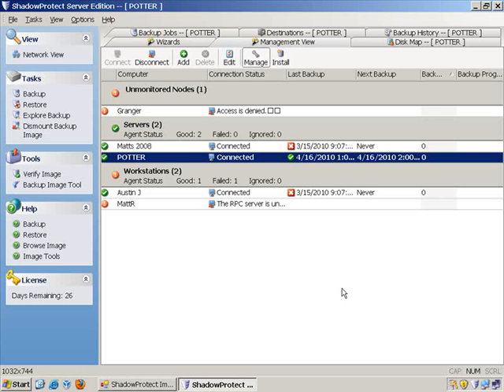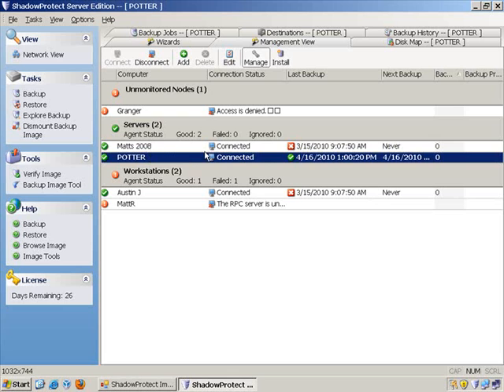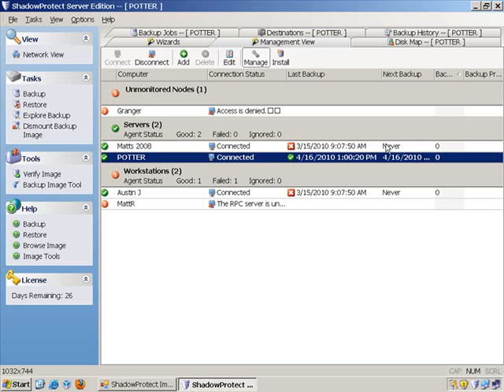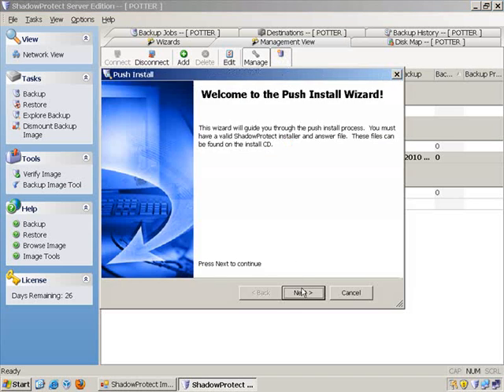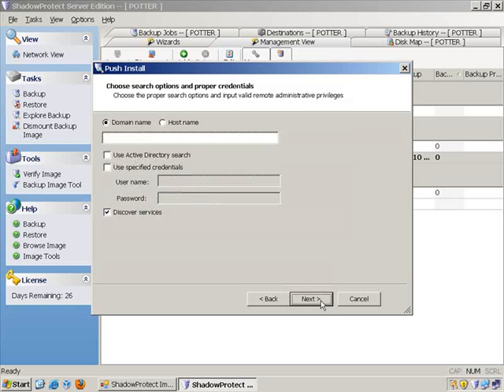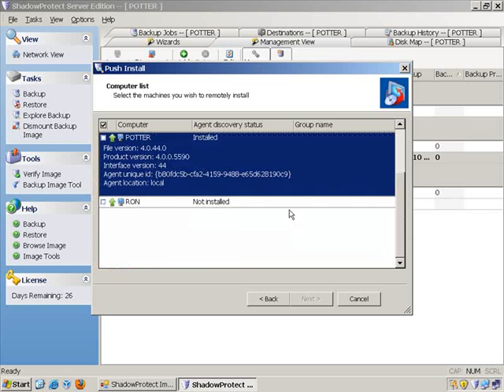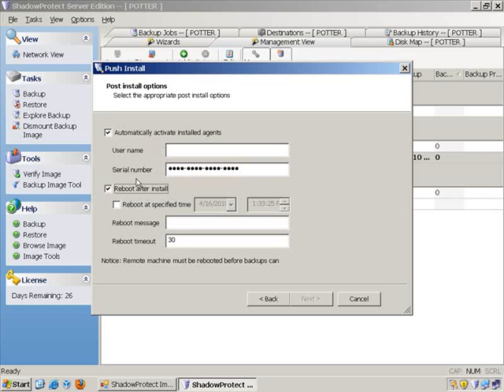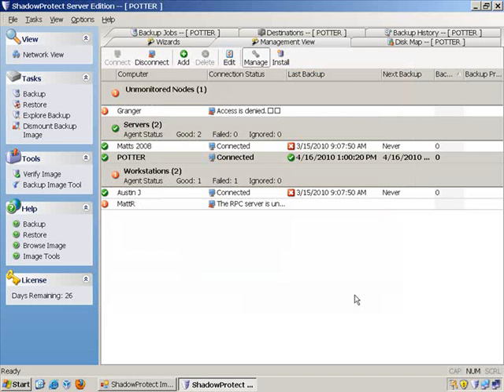ShadowProtect 4 0 Management console